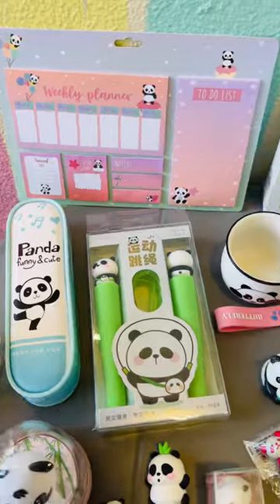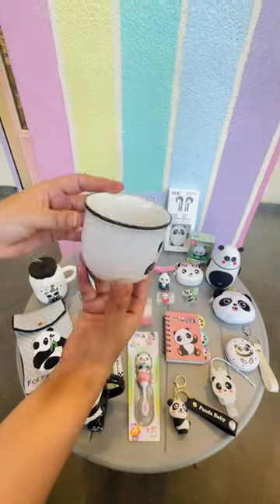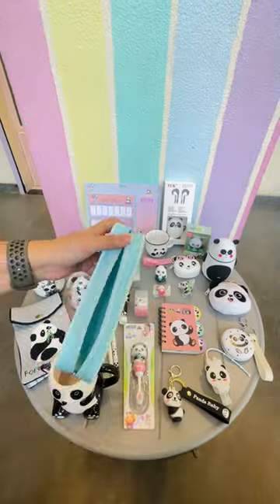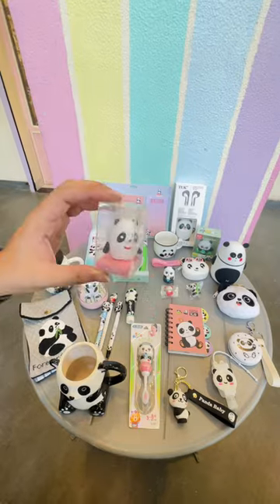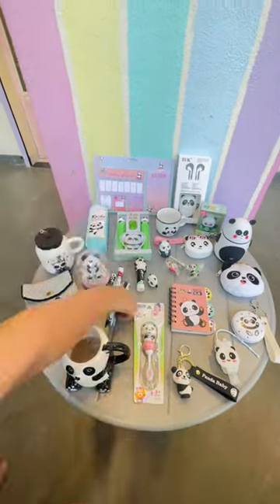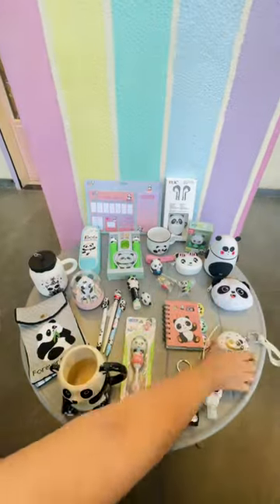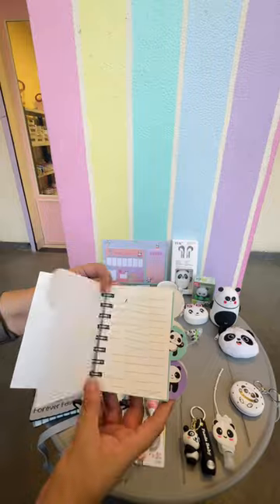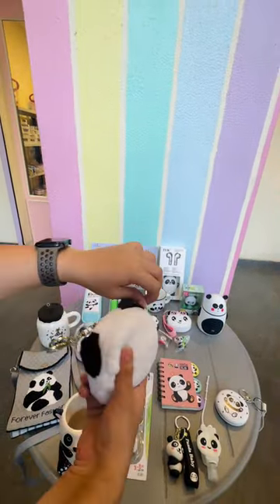Panda Lover's Delight.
@propfactory6375 Discover our adorable Panda-themed Collection. They are Cute, they are Useful and they are perfect for you Panda Lovers.
PRODUCT LIST:
- Panda Ceramic Mug
- Panda Mason Sipper
- Panda Glass Insulated Flask
- Aromatic Disinfectant Panda Night Lamp
- Panda Pencil Pouch
- Panda Skipping Rope
- Panda Silicon Sharpener
- Panda Glue Stick
- Panda Paper Weight
- Mini Panda Erasers
- Panda Erasable Pen
- Panda Mechanical Pencil
- Panda Toothbrush
- Silicon Keychain
- Panda Sanitiser
- Panda Pocket Mirror
- Panda Sling bag
- Panda Weekly planner
- Panda Mini Notebook
- Panda Silicon Coin Pouch
- Panda Jumbo Eraser
- Panda Wireless Headphones
- Panda Soft Coin Pouch keychain